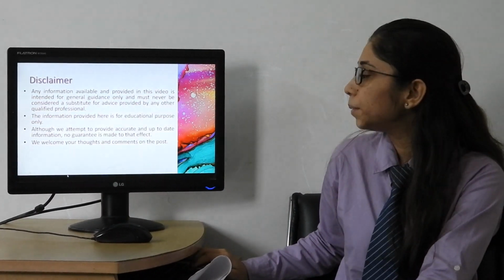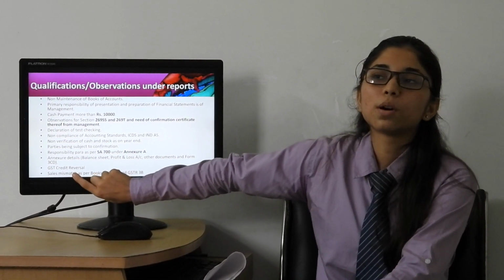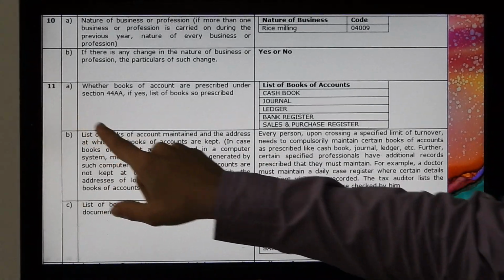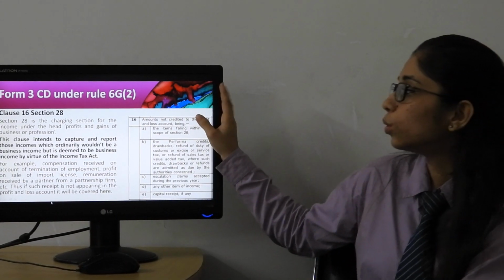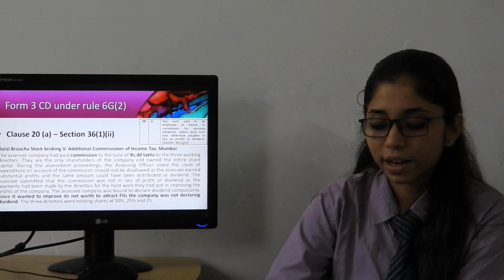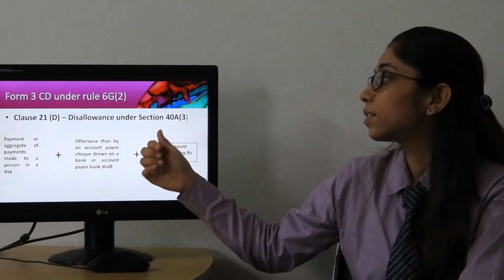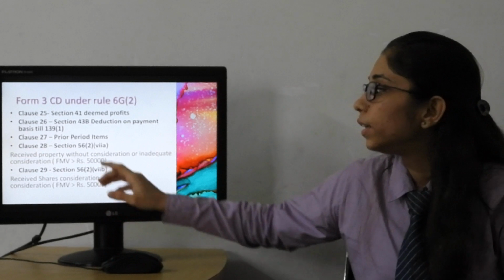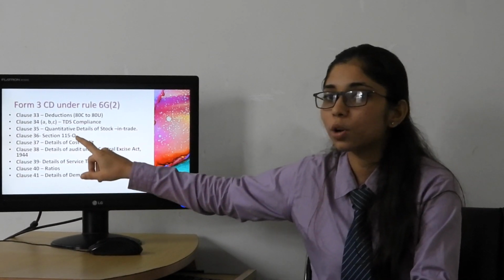Detail Explanation on Tax Audit Report, Forms & Provisions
How to understand Tax Audit Report, Forms & Provisions # Knowledge Sharing # Explained by our team member Mansi Rathod # Audit & Assurance # J C Shah & Co # Ahmedabad